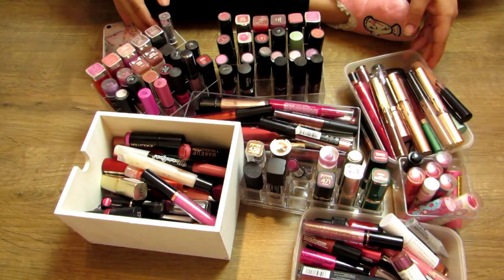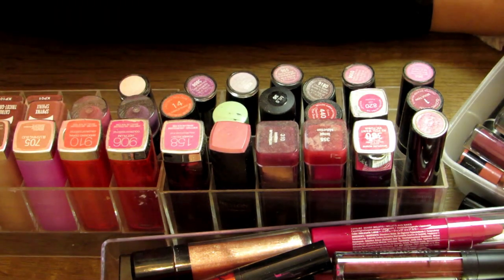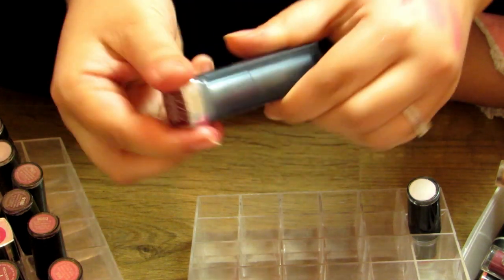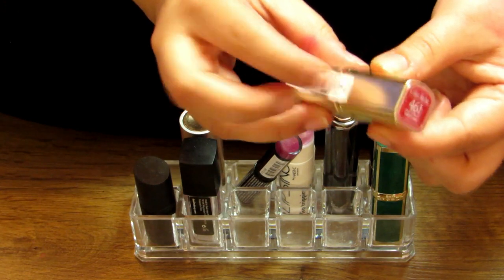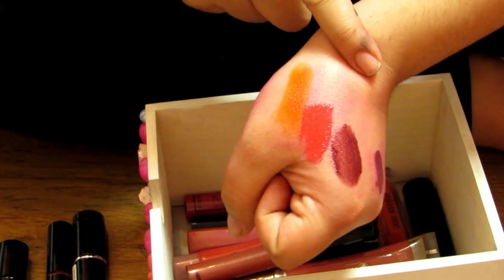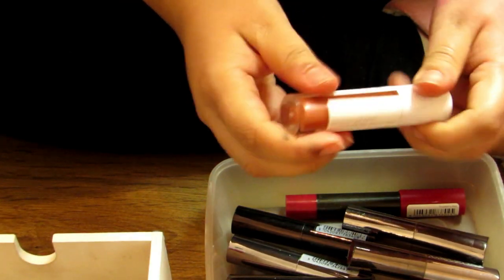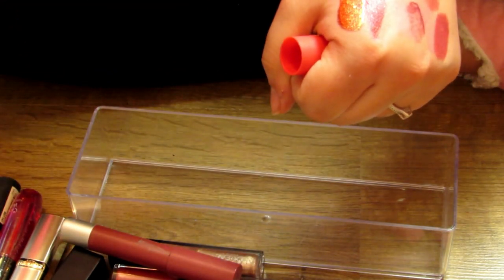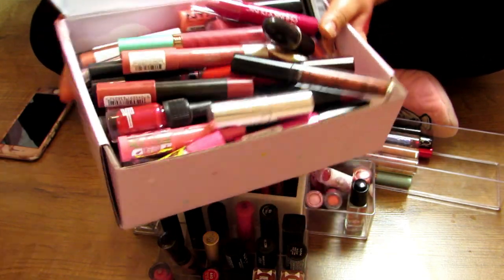HUGE Lipstick Declutter!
♡ Drop It For More Information! ♡ Watch in HD for better quality!

Hey loves! Today I am doing a HUGE declutter of my lipsticks, lipglosses, lip balms and liquid lipsticks. I was ruthless and got rid of A LOT!! Great start to the new year!! Really hope you enjoy!

♡ Get involved!

Movie Editor & Music: Wondershare Filmora